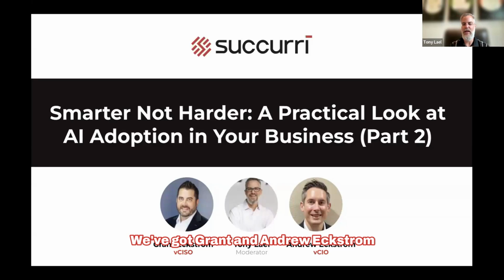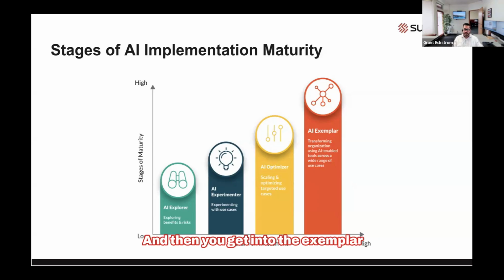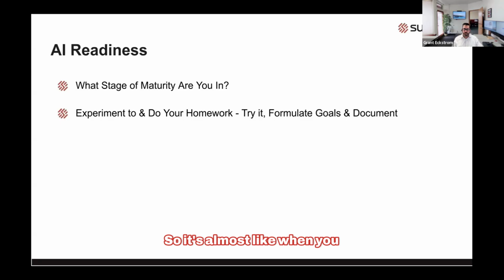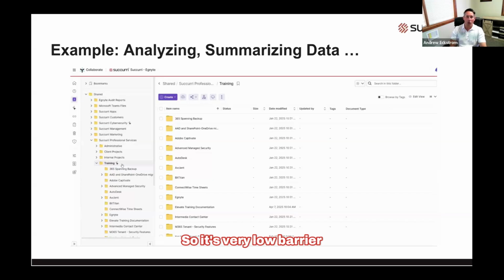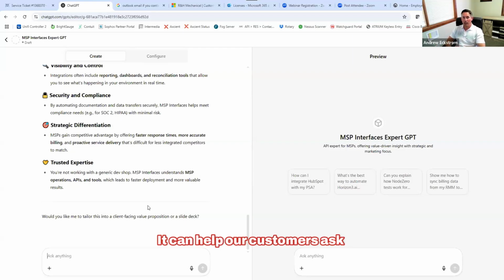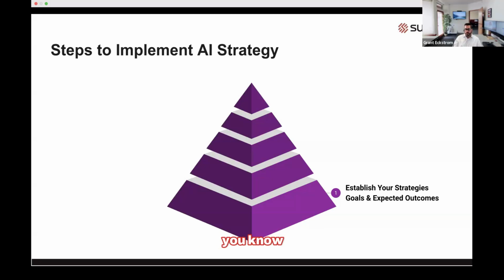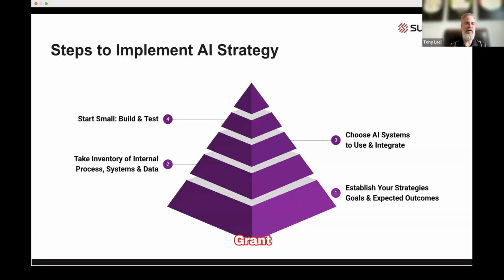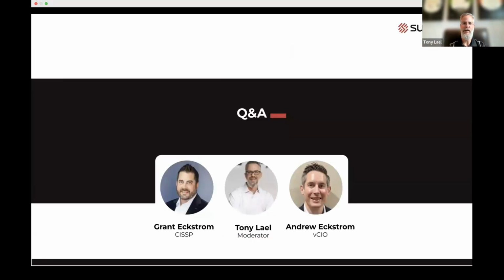Smarter Not Harder: A Practical Look at AI Adoption in Your Business - Part 2 | Succurri May Webinar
Join us for Part 2 of Smarter Not Harder: A Practical Look at AI Adoption in Your Business in the Succurri May Webinar series. Discover how to implement AI effectively with real-world tips, case studies, and best practices to boost efficiency and growth without the hassle. Learn to work smarter, not harder!